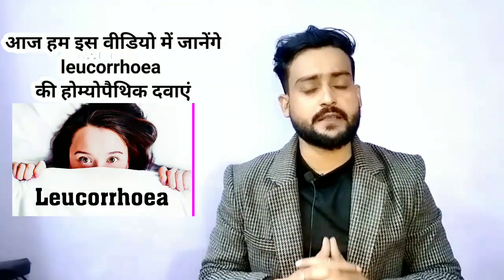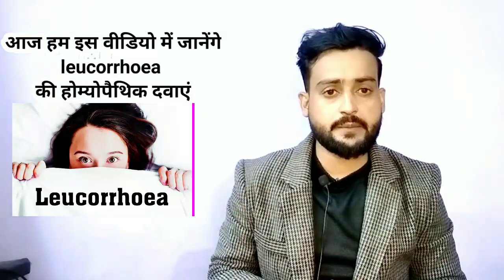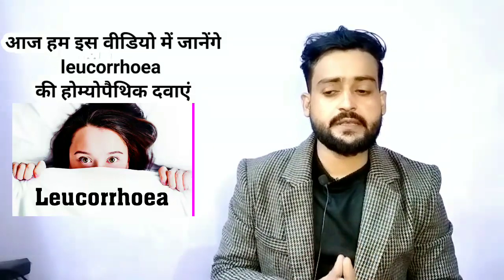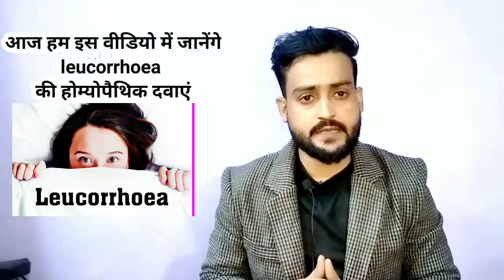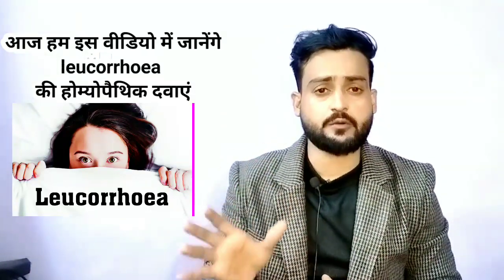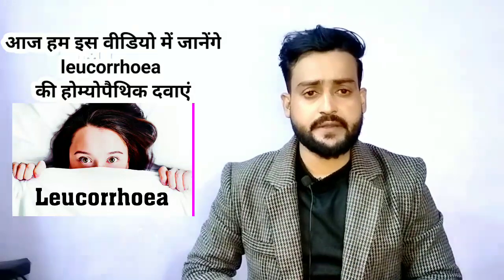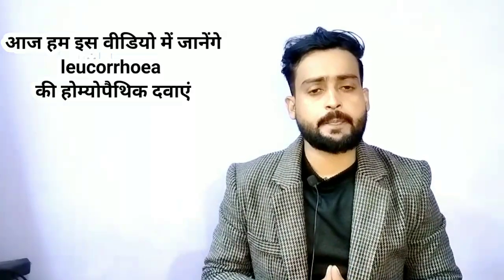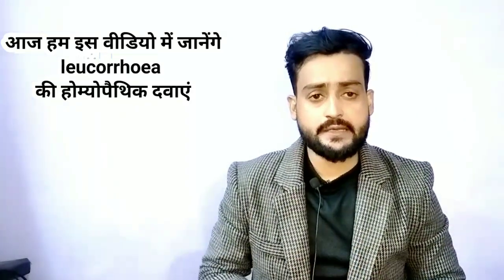सफ़ेद पानी का होमियोपैथिक इलाज (white discharge remedies) safed pani ki dawai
सफेद पानी की कौन-कौन सी होम्योपैथिक दवाएं होती हैं
 सफेद पानी आने का कारण और उपचार इस वीडियो में लिकोरिया की होम्योपैथिक दवाएं बताई गई है